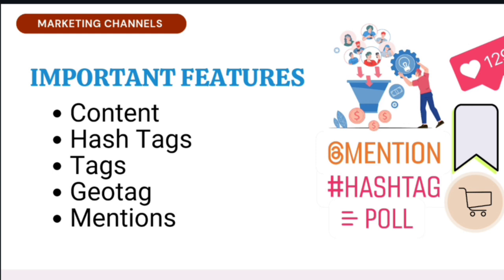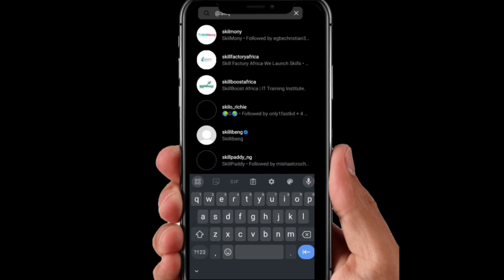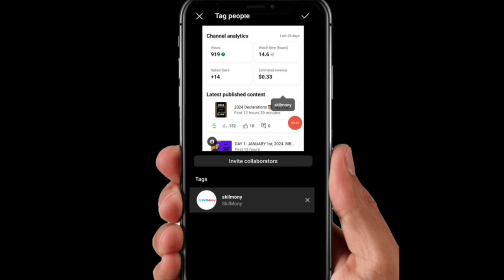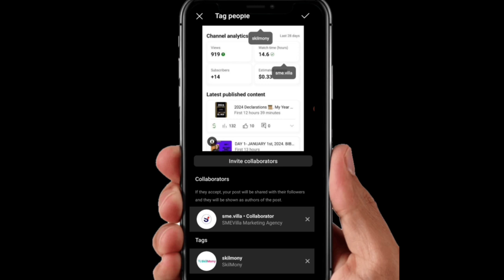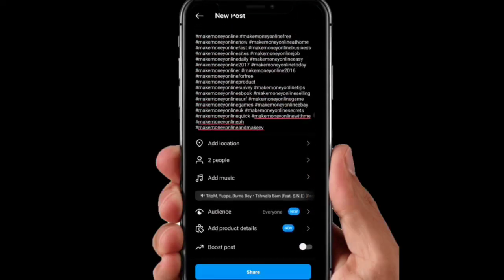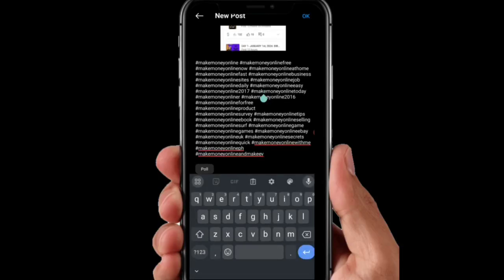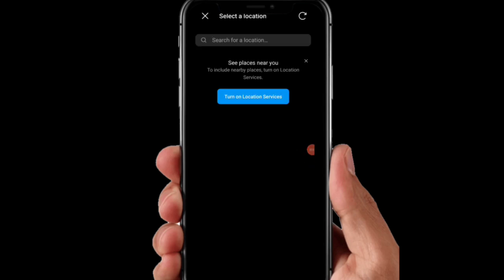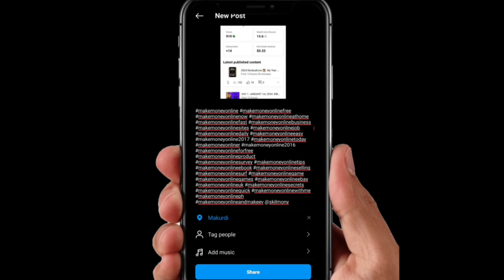Instagram Tags, Geotags and Mention